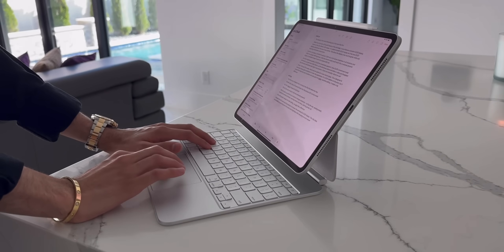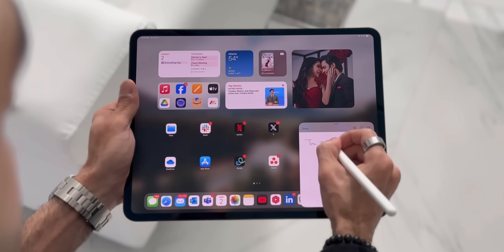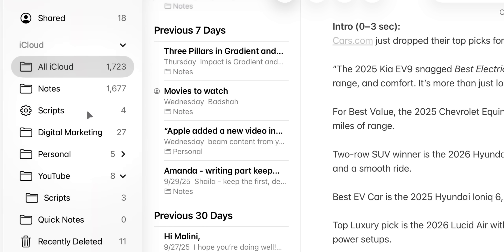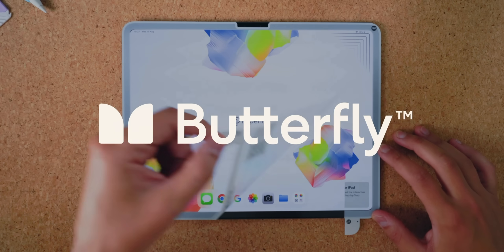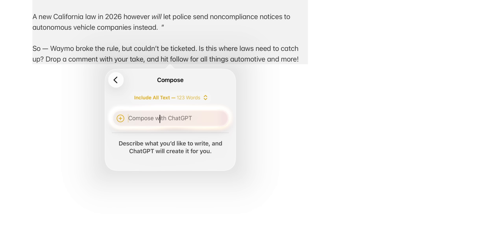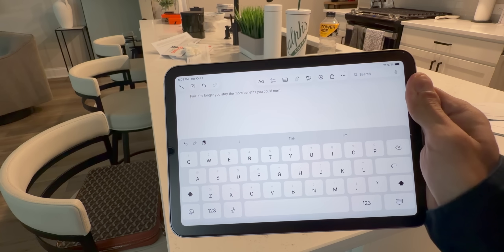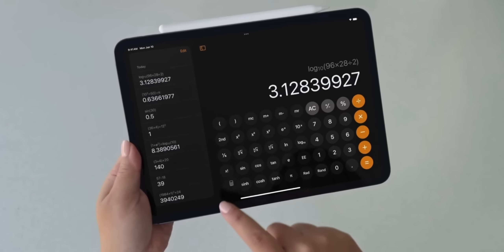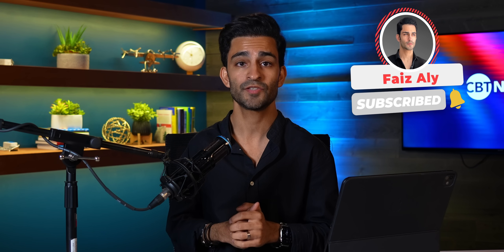Stop Using Apple Notes Wrong — 14 iPad Tips You’ll Wish You Knew Sooner!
Apple Notes has evolved into one of the most powerful productivity tools on the iPad — and with iPadOS 26, it’s more capable than ever.

In this video, I’ll walk you through exactly how I use Apple Notes to stay organized, plan projects, and manage daily workflows efficiently. From Quick Notes and Smart Folders to collaboration tools, Math Notes, and the new Apple Intelligence features — you’ll learn how to get the most out of every feature.

Whether you’re a student, creative professional, or simply looking to streamline your digital life, this in-depth guide will help you master Apple Notes and transform the way you organize, think, and create on your iPad.

Master Apple Notes on iPad: 14 Hacks to Boost Productivity!

Join my exclusive WhatsApp community! ✨ Let’s chat about all things Apple, tech, productivity, and more

Time Stamp
0:00 Intro
0:30 Quick Note
1:33 Creating Folders
2:51 Smart Folders & Tags
3:30 Collaboration
4:04 Sponsorship: Paperlike
5:11 Apple Intelligence Features
6:57 Scan Text
7:43 Search
8:09 Apple Pencil Features
8:26 Share Folders
8:44 Locking Notes
9:02 Offline Access
9:13 Math Notes
9:51 Pinning Notes
10:29 Conclusion